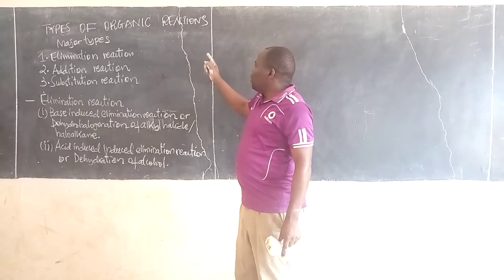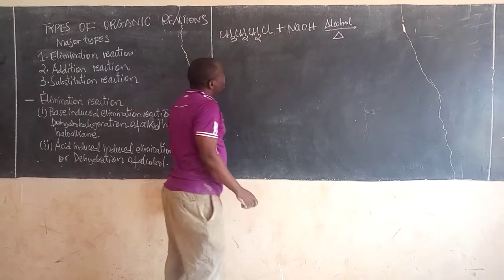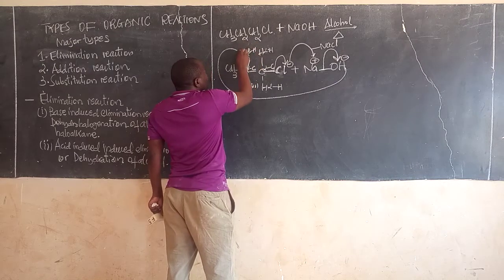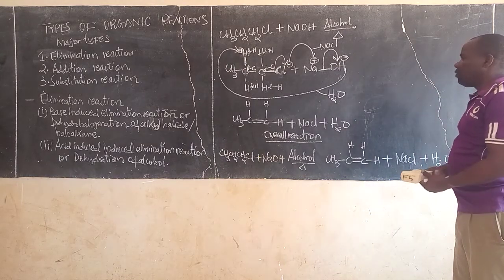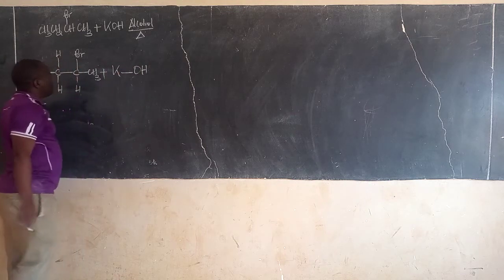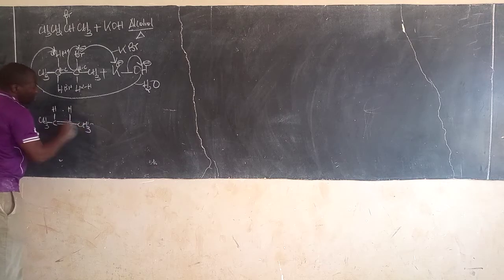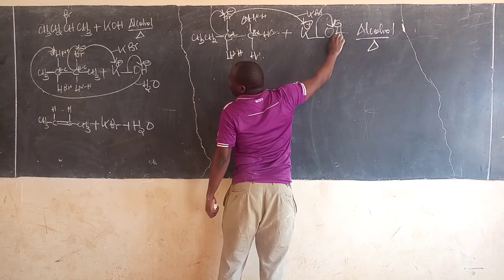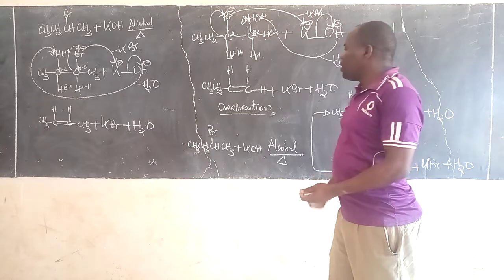TYPES OF ORGANIC REACTIONS WITH THEIR MECHANISMS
Base induced elimination reaction(part one)